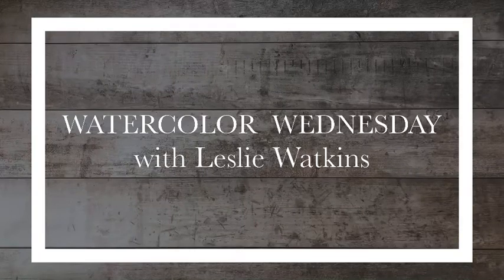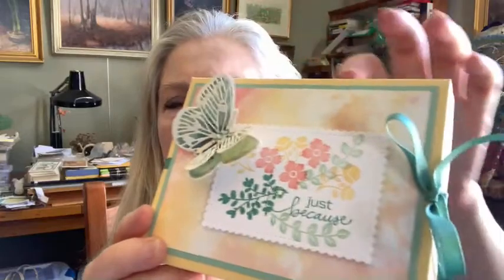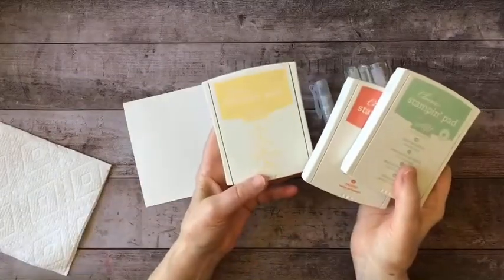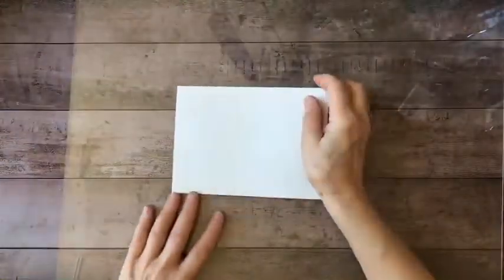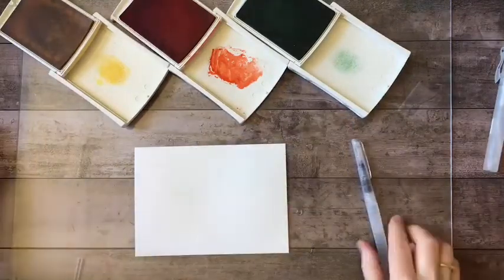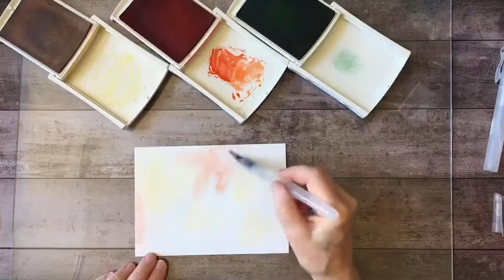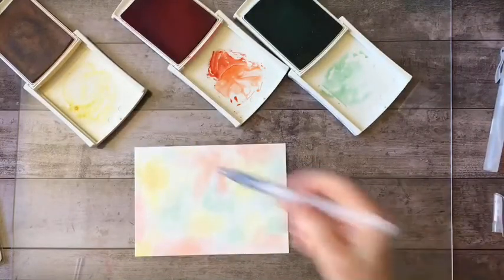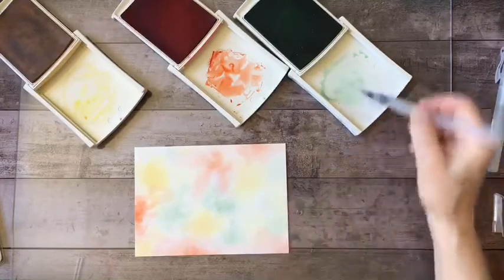How To Paint An Easy Ink Wash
With just a handful of inks and tools you can make this easy wash for backgrounds.